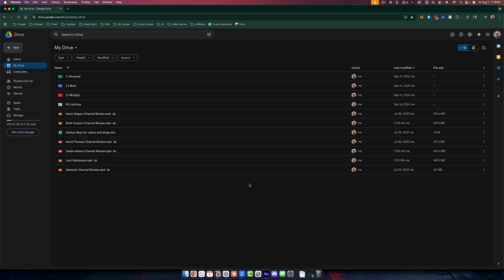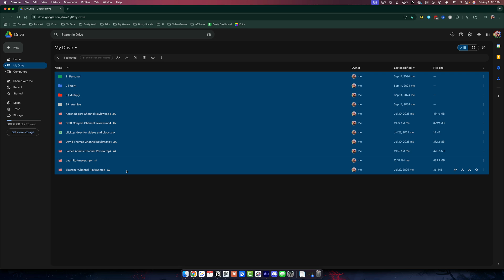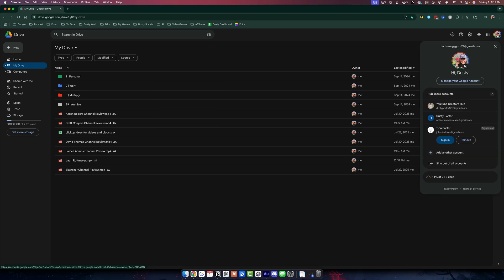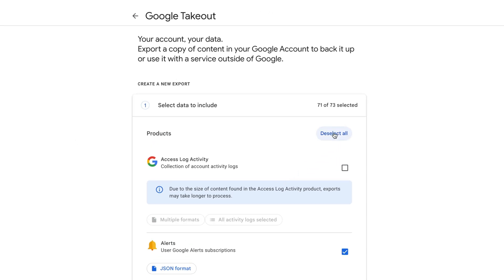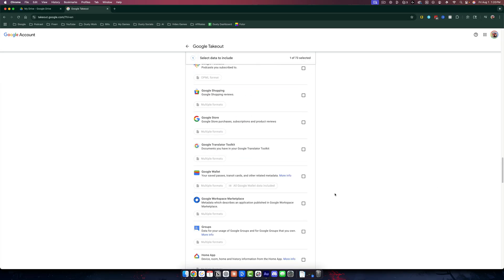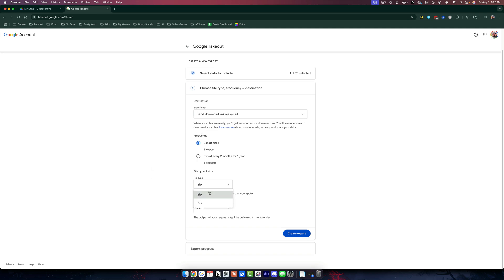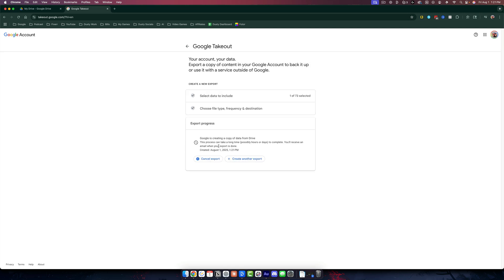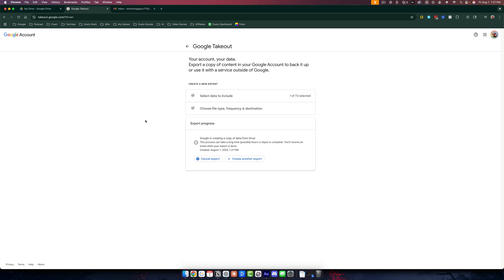How To Download All Files From Google Drive At Once - Quick and Easy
Want to download everything from Google Drive at once? In this quick and easy tutorial, I’ll show you two simple ways to download all your files—using both the regular Google Drive interface and Google Takeout for large exports.

My YouTube Film Gear:
🎤 Audio Interface

🎤  My Weekly Creator Podcast:

00:00 Introduction to Downloading Google Drive Files
00:08 Initial Download Method
00:22 Issues with Direct Download
00:29 Using Google Takeout for Download
00:53 Selecting Google Drive Data
01:07 Exporting and Download Options
01:31 Final Steps and Download Completion
01:59 Conclusion and Additional Tips